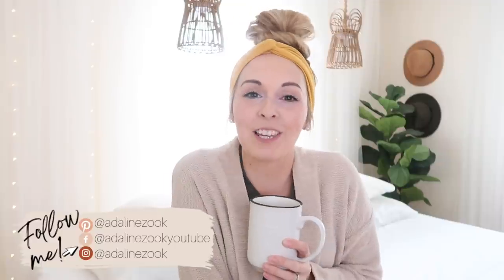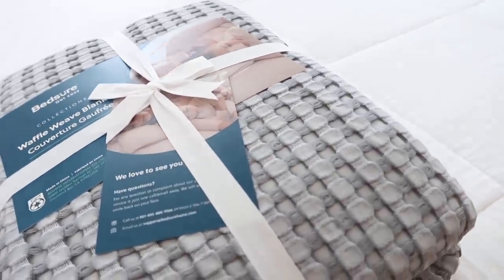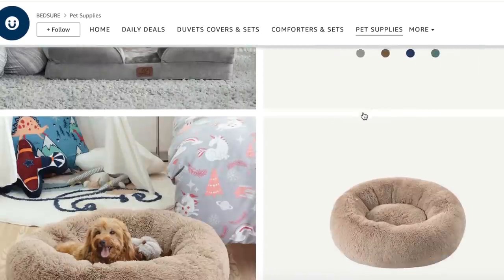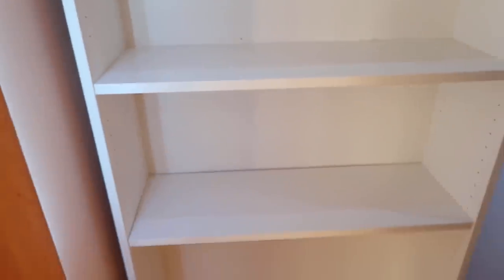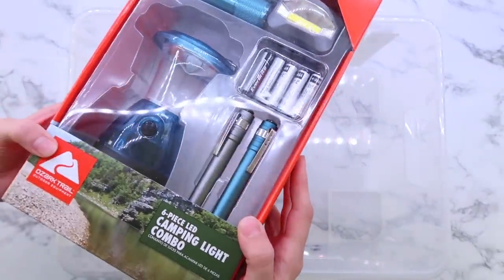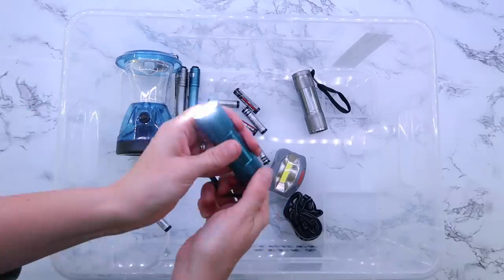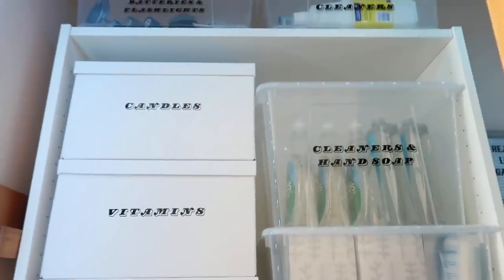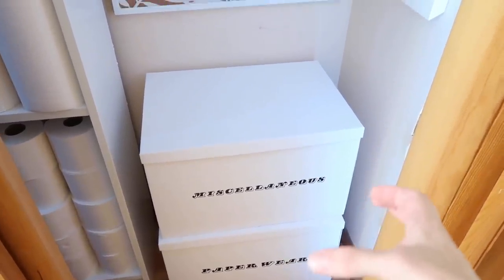EXTREME BUDGET HOME ORGANIZATION IDEAS | Clean, Declutter and Organize With Me 2021 | CLOSET STORAGE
Bedsure:
Bedsure Waffle Bamboo Blanket Cotton
p_abs&ref_=aa_maas
Bedsure 100% Cotton Waffle Weave Duvet Cover Set
s&ref_=aa_maas

Link From This Video:
Printed Cork Board
Battery LED Strip Lights
Letter/mail Slots
My Head Bands
Flash Light Kit

IKEA Products Used:
Shelf: BILLY
Clear Bins With Lids: SAMLA
White Boxes With Lids: TJENA

Write Me:
Adaline Zook